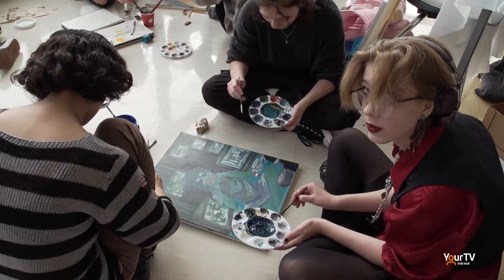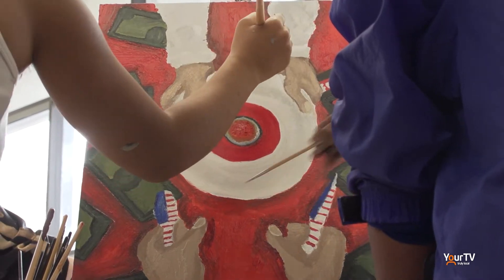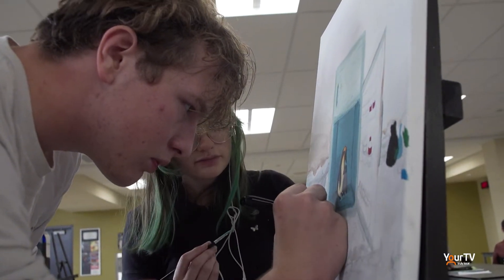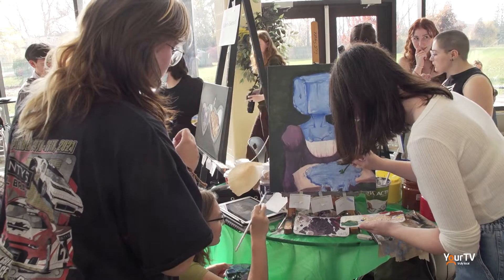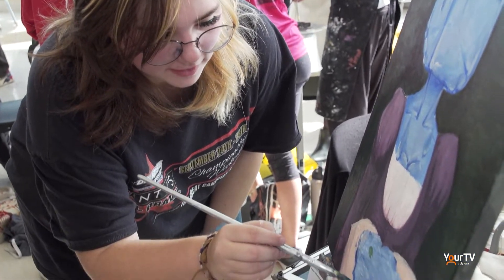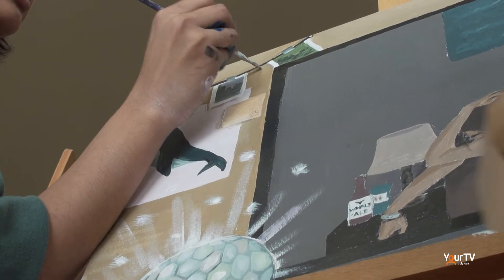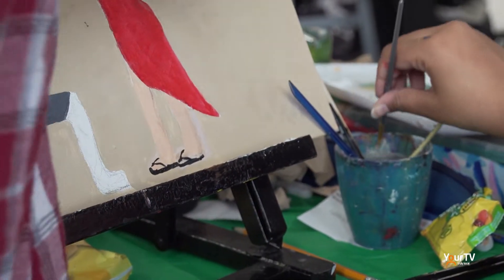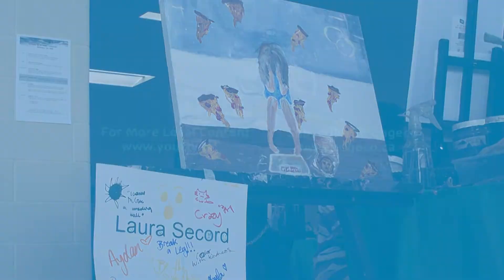Art Battle - November 2022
Laura Secord Secondary School in St. Catharines hosted Art Battle for the entire District School Board of Niagara. Anthony Luongo reports.